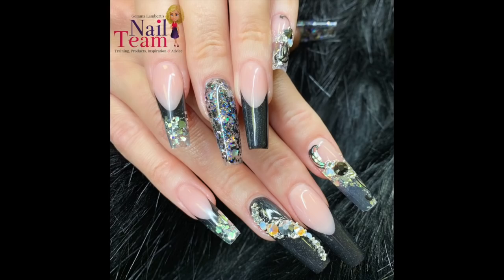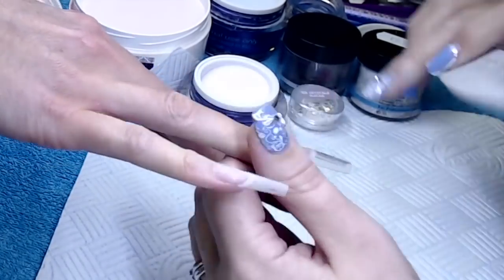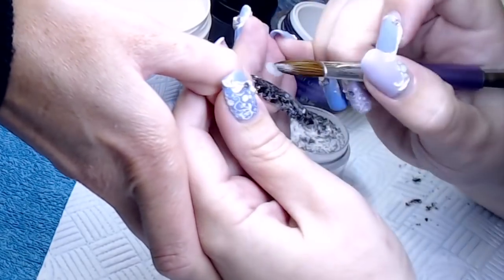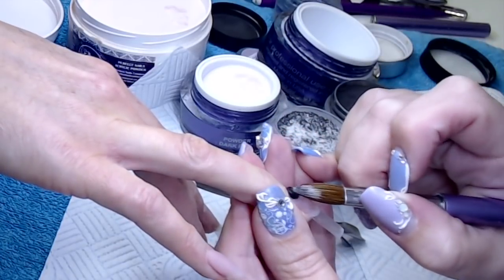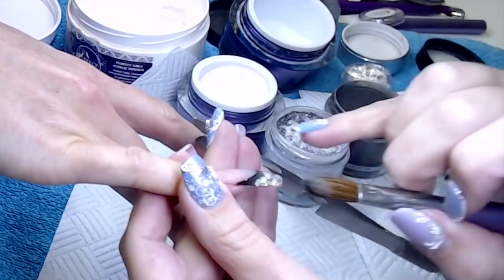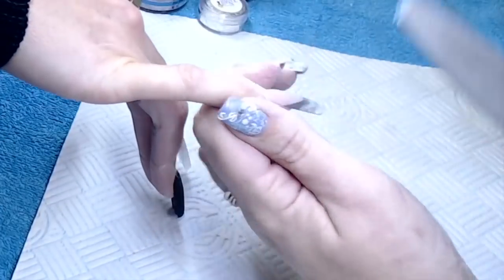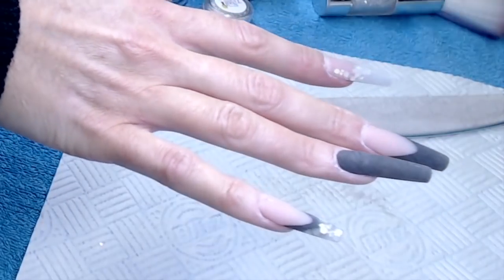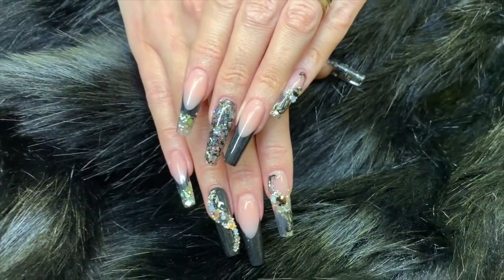black glam and glits nails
hi guys in this video i show you a salon set of square tipped nails using glam and glits powders, perfect nails strength powders and some nail team glitters. all available